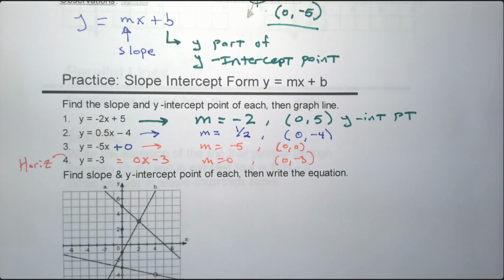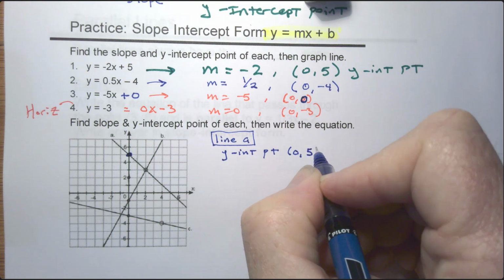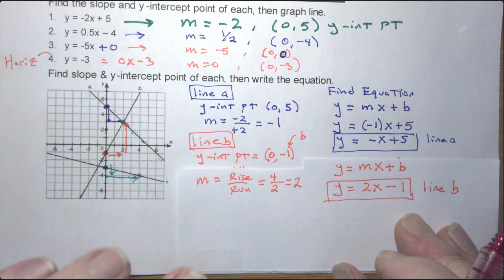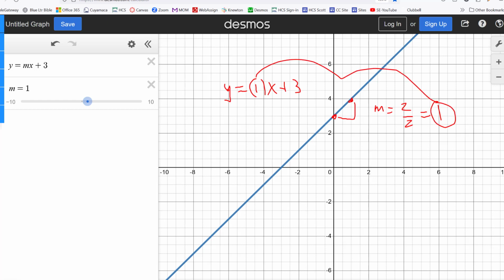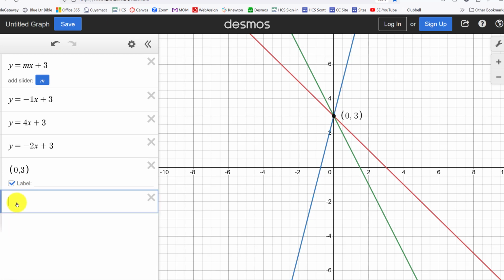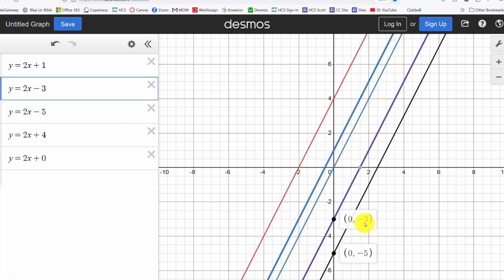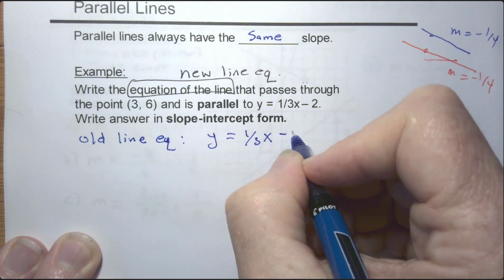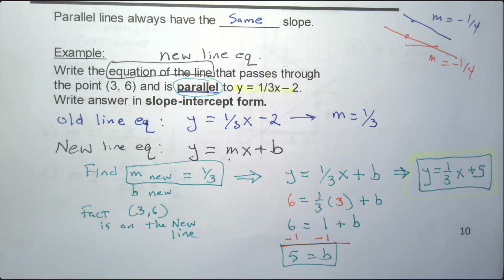HCS Lesson 3.5 part2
The Slope Intercept Form of a linear equation.